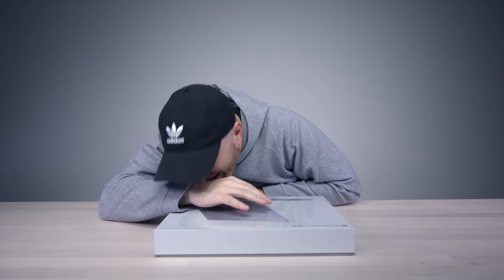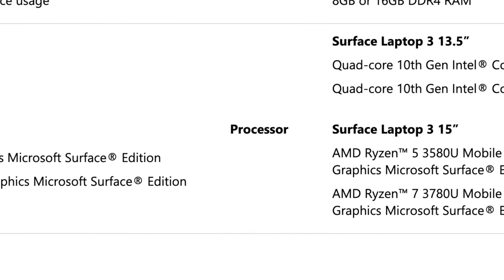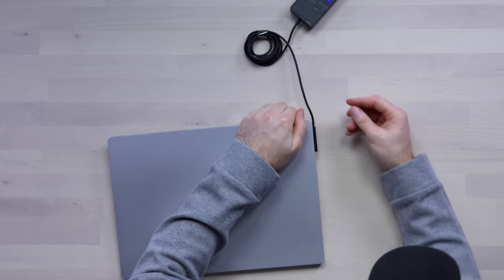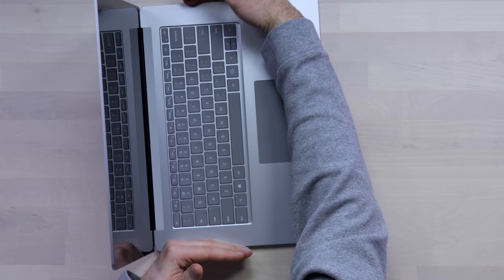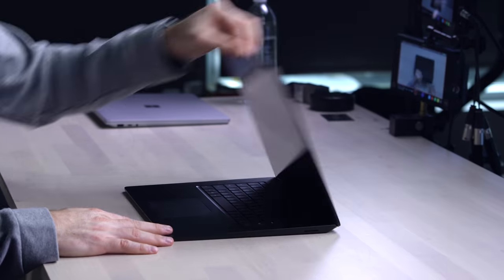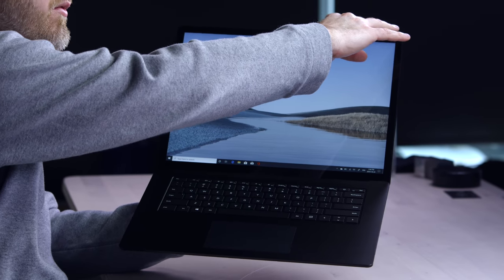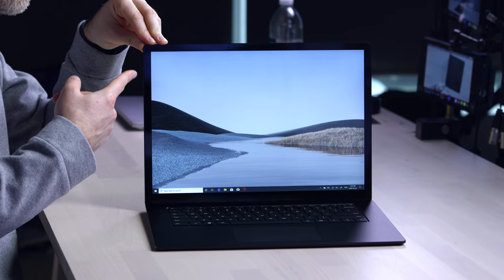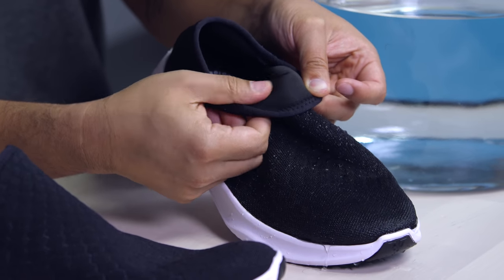My new Laptop is not a ThinkPad...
The Microsoft Surface Laptop 3 is the latest flagship laptop from Microsoft. The Surface Laptop 3 comes in 13.5 and 15-inch sizes. It's available in a number of colors including matte black and platinum. This is my Microsoft Surface Laptop 3 unboxing.